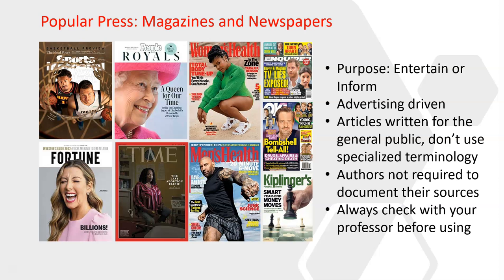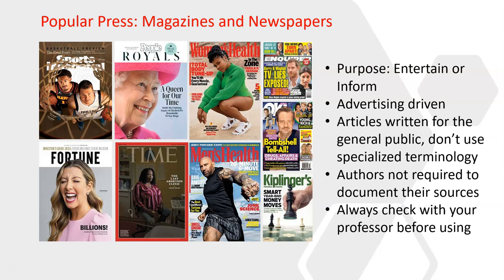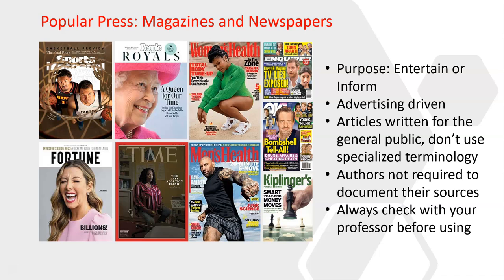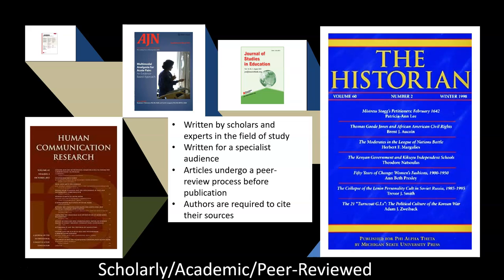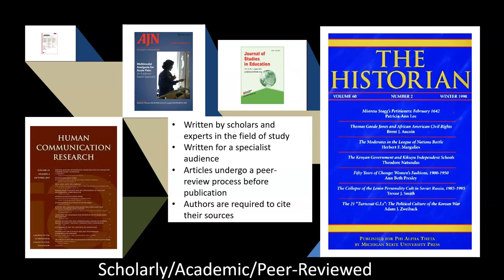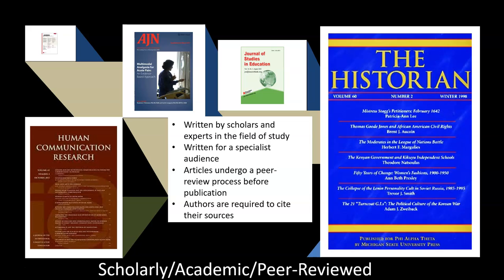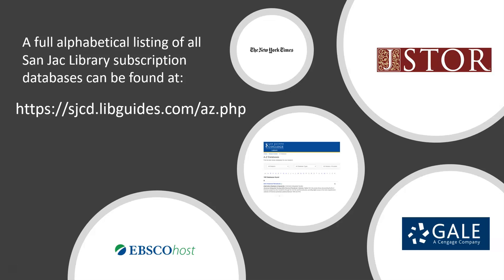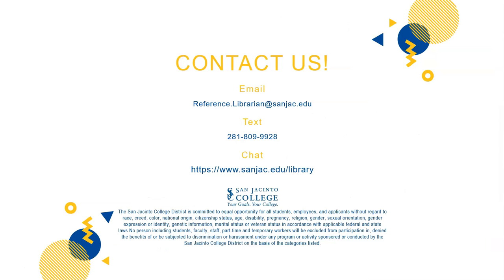Research Basics: Scholarly and Popular Sources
This video explains the difference between scholarly and popular sources.